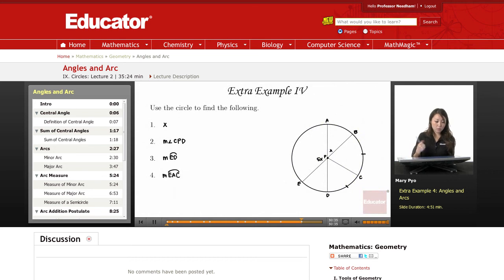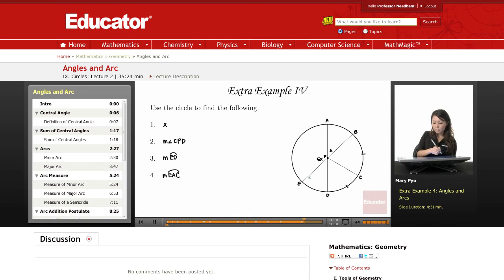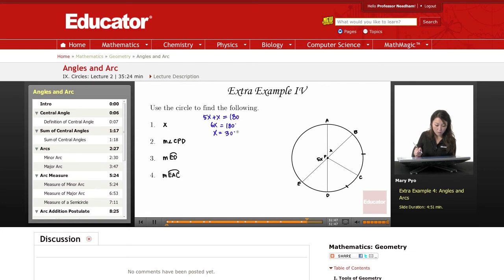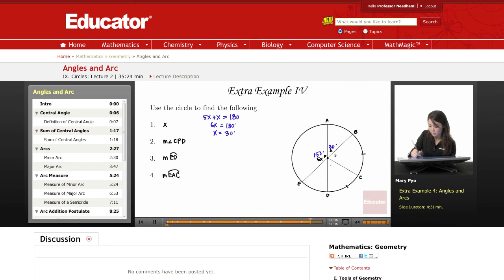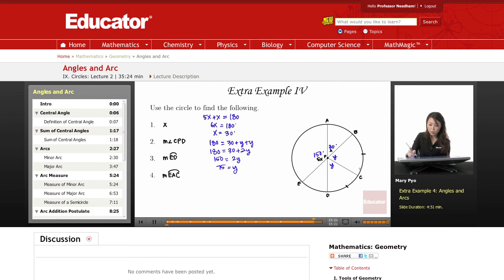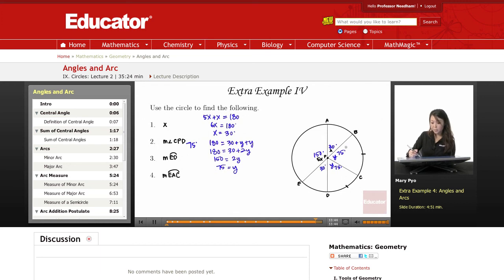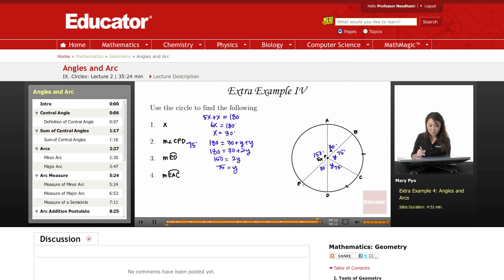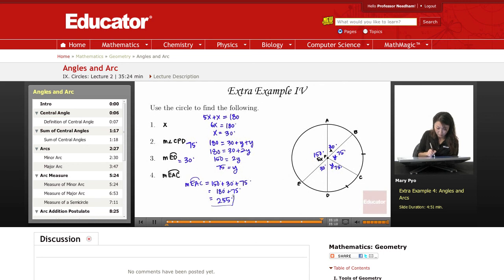Geometry: Angles and Arc